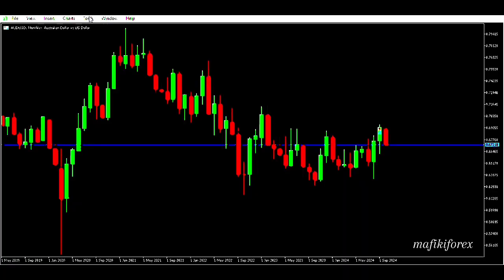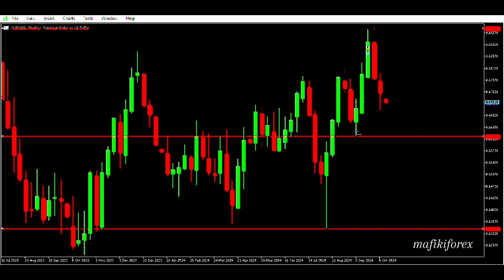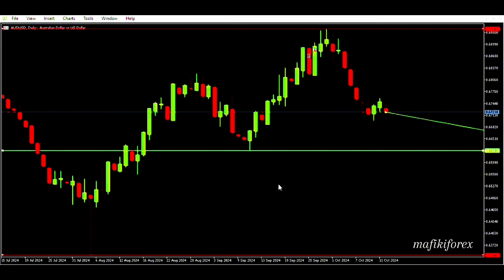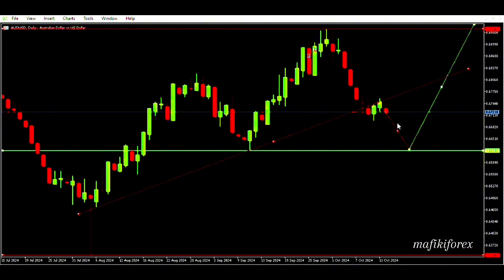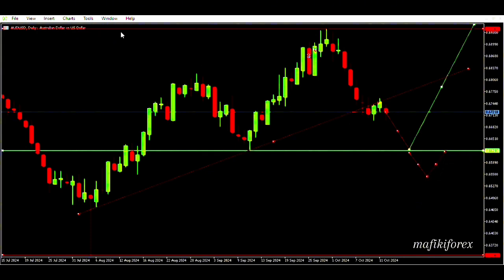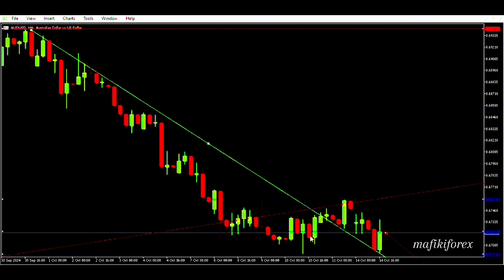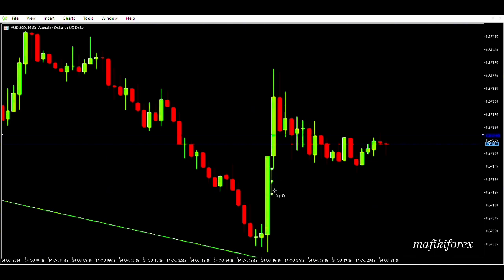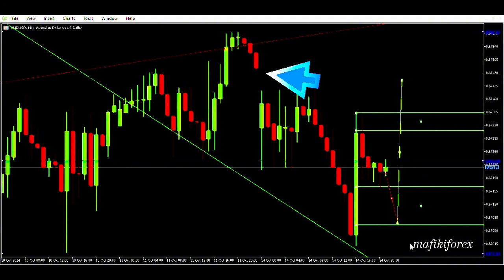MILLIONAIRE TRADER STRATEGY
Trade like a Pro with FX PRO

For trading related enquiries kindly e-mail

mafikiforex@gmail